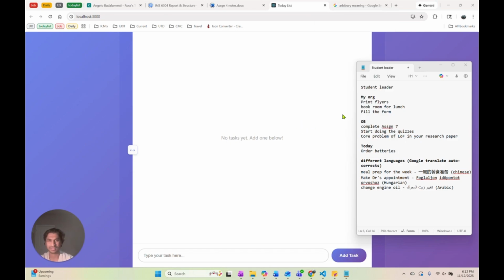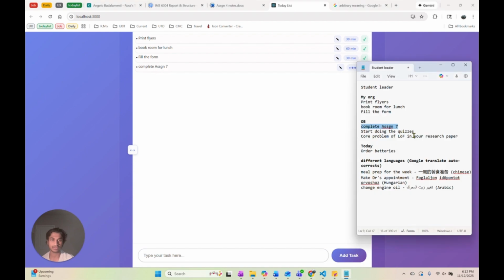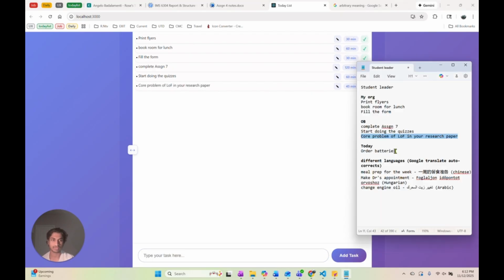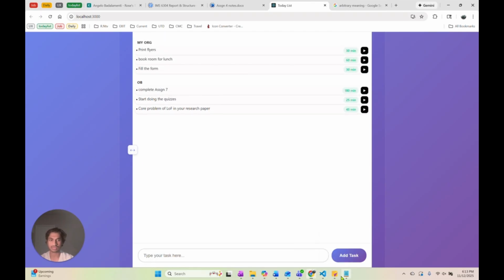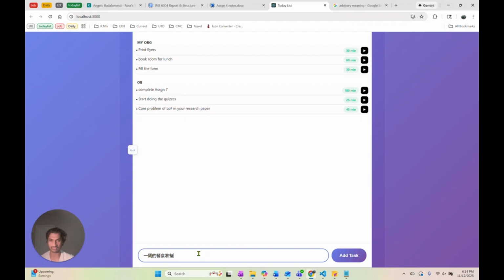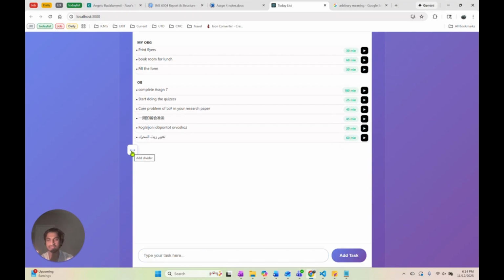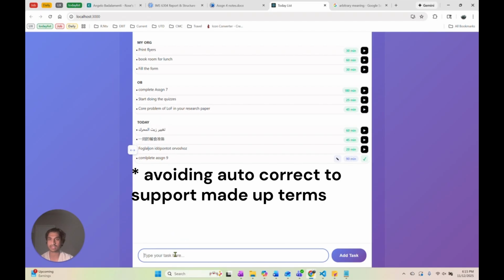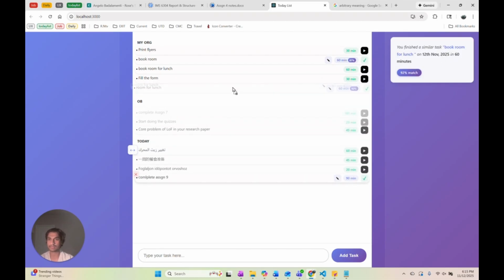What it do - An AI todo list demo video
I am always building something. This is another project I am working on.
If you comment on this video, you have to send me $500,000.